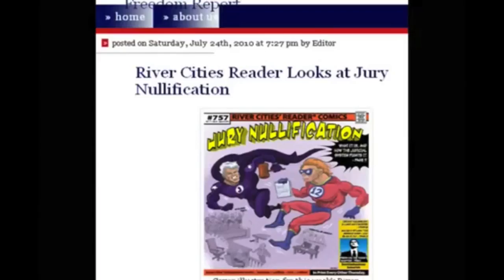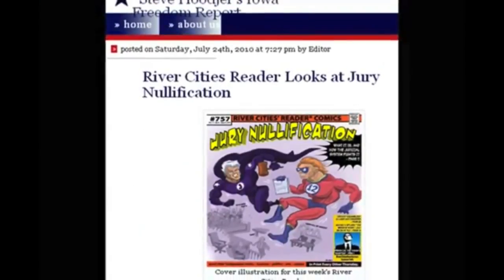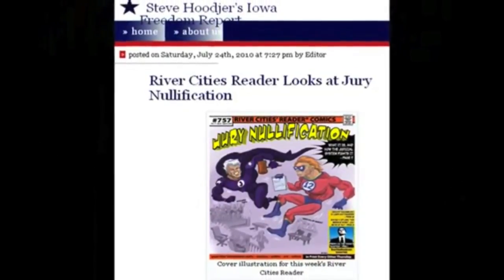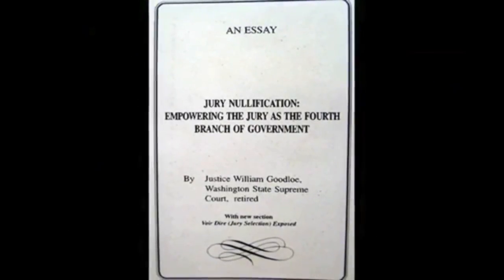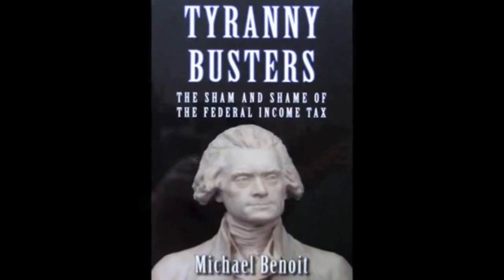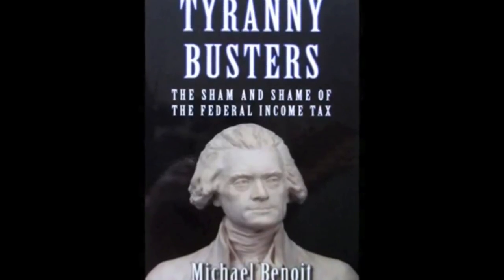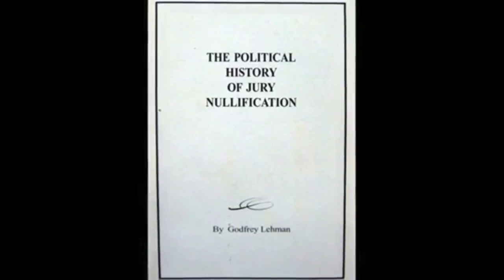A Layman's Guide To Jury Nullification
One of the most powerful rights you have as an American juror is the ability to not only judge the case for which you sit, but to judge the merits of the law. This right is often suppressed by judges and prosecutors as it could render the vast majority of legislation null and void.